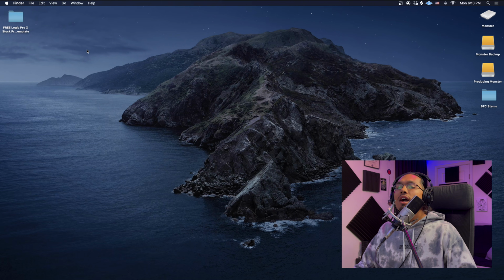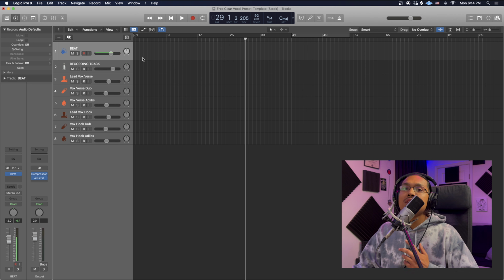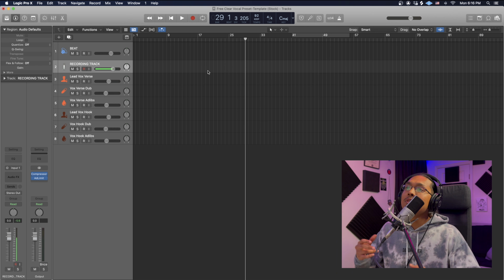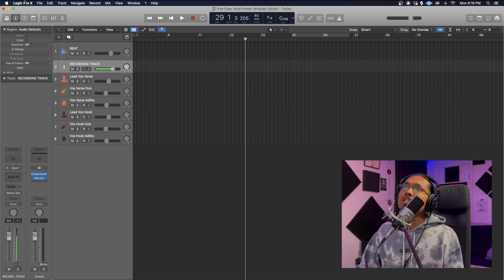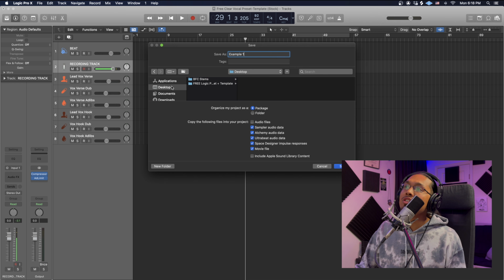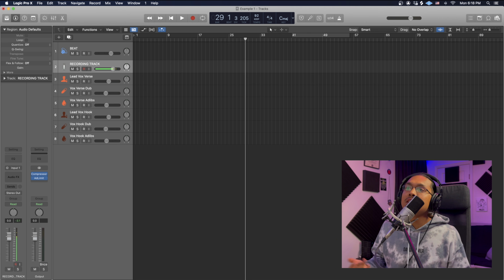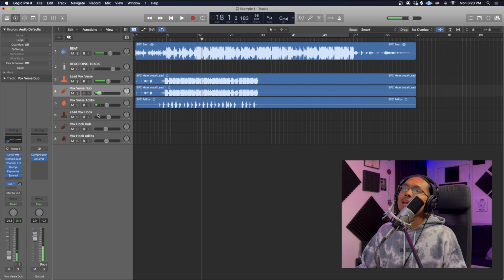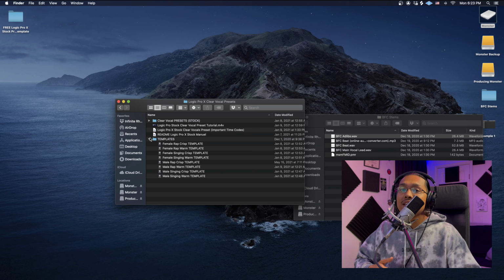FREE Logic pro X Clear Vocal Preset Tutorial (Stock Plugins)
Presets provide a quality convenient solution for artists that record at home

Focus solely on your creativity, just as easy as a drag n drop!